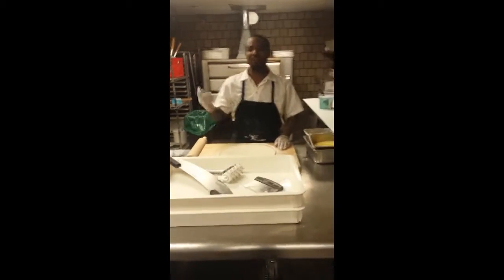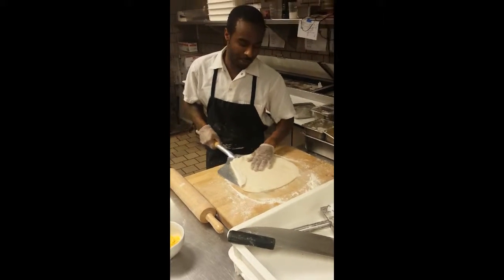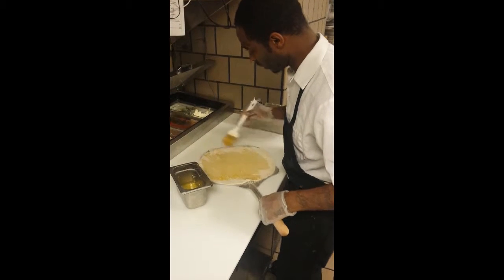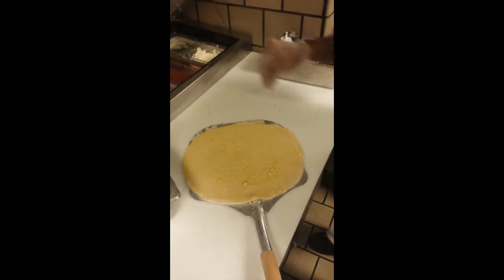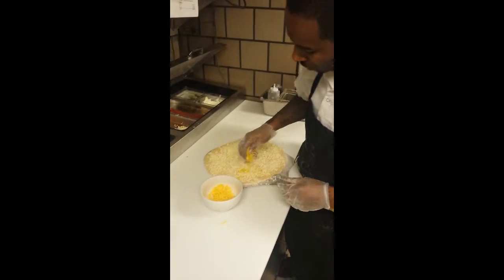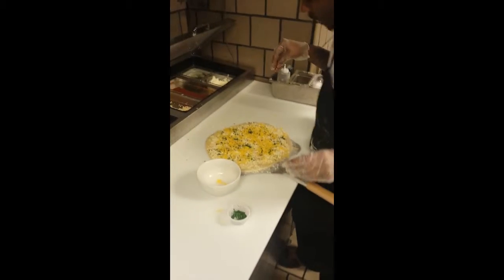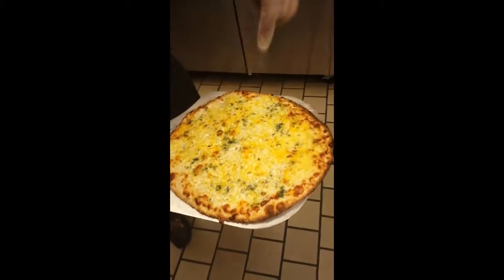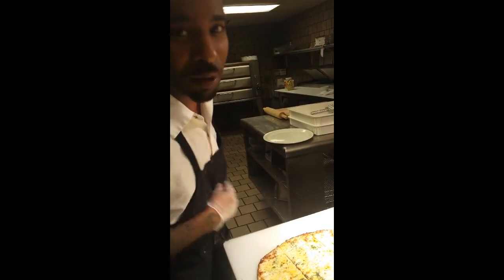Making some muthafuckin garlic cheese bread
A quick demonstration on how to make some garlic cheese bread at home